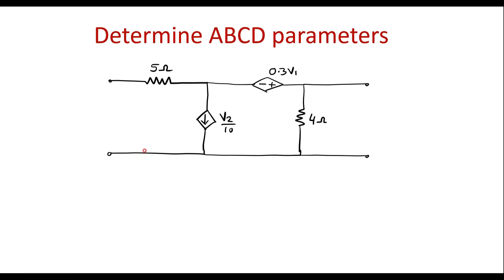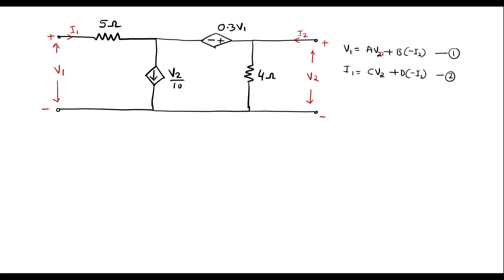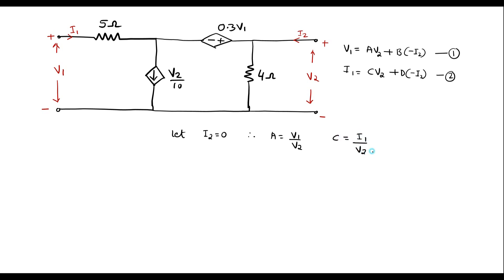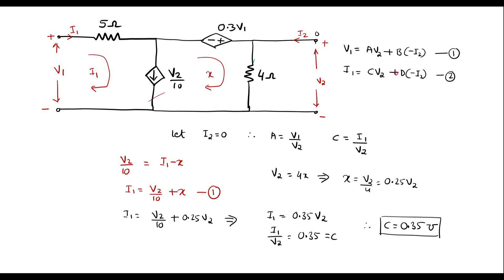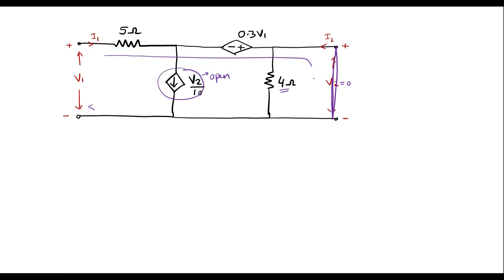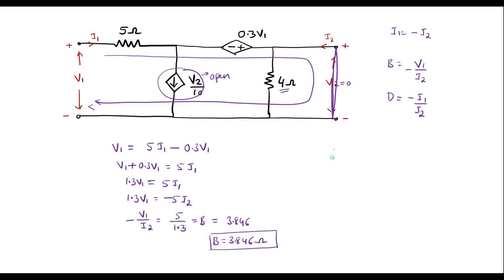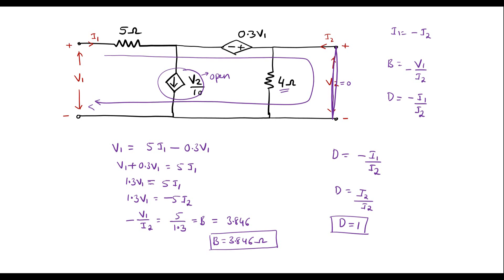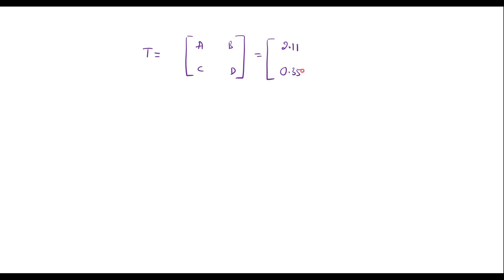Determine ABCD parameters